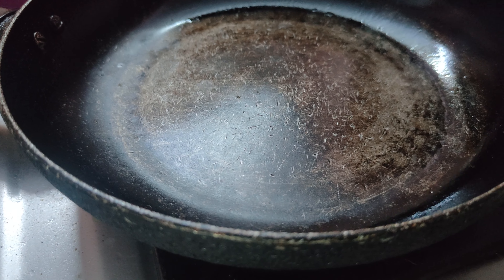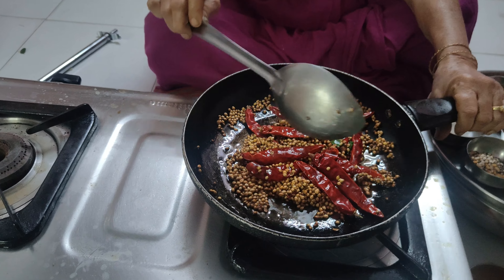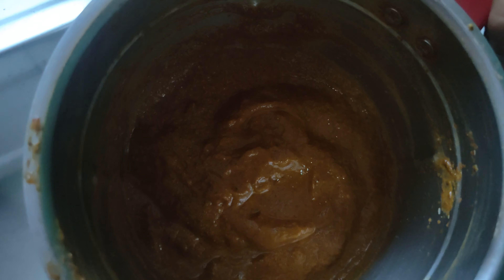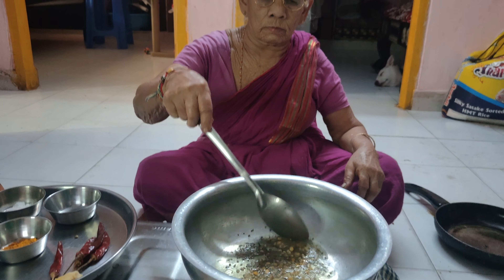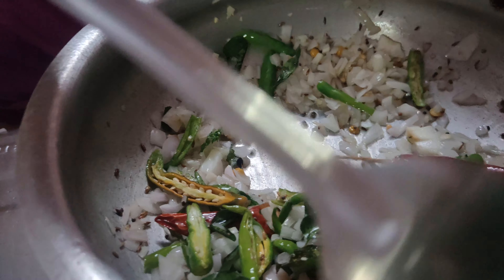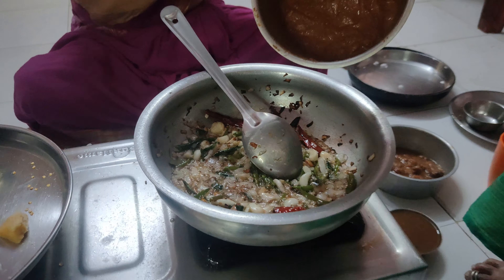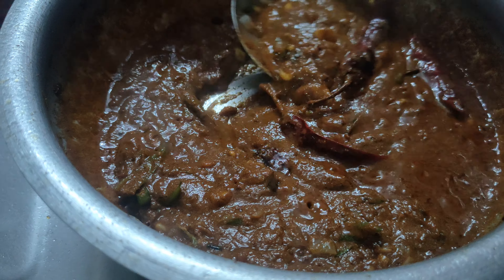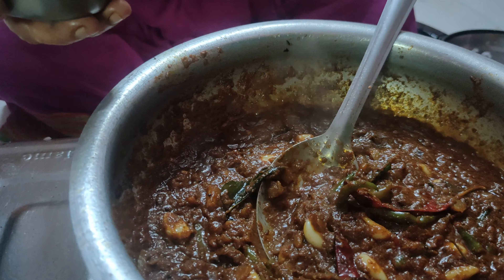ధనియాలు వెల్లుల్లి పాయలు కర్రీ||ఆరోగ్యానికి చాలా మంచిది ఈ కర్రీ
హాయ్ నమస్తే
మా ఛానల్ పేరు మన బామ్మ కిచెన్
మా ఛానల్ లో మీకు అన్ని రకాల పల్లెటూరు వంటలు చేసి చూపిస్తాను
"""""""""""""""మా అమ్మమ్మ గారు వంటలు చాలా బాగా చేస్తారు ::::::::::::::::::::::::::::::::::::::::::::::
మా ఛానల్ మీకు పల్లెటూరు కూరలు స్వీట్లు పిండి వంటలు అన్ని రకరకాలైన వంటలు చేసి చూపిస్తాము పాతకాలం వంటలు మా అమ్మమ్మ గారి చాలా బాగా చేస్తారు మా ఛానల్ లోని వంటలు వీడియోలు ఒక్కటే వస్తాను మీరందరూ కూడా మా ఛానల్ ని సబ్స్క్రైబ్ చేసి మాకు సపోర్ట్ చెయ్యండి నమస్తే  🙏🙏🙏🙏🙏